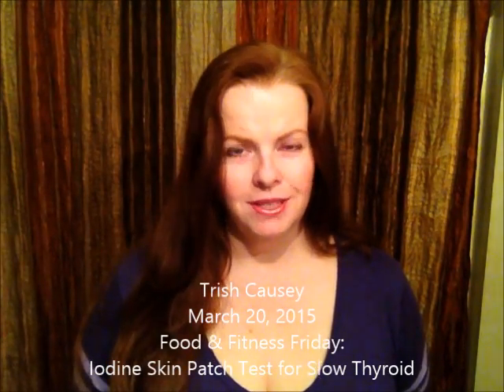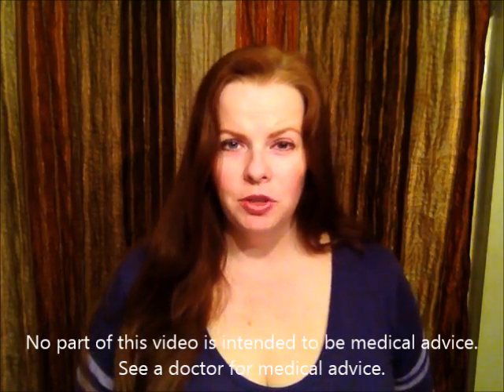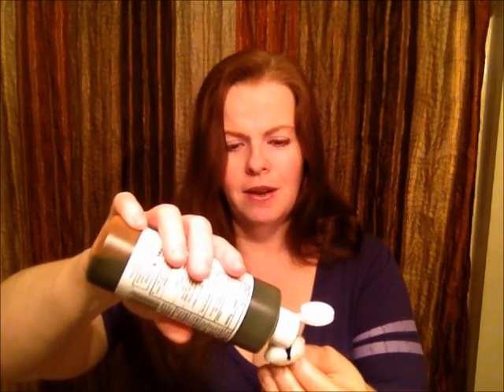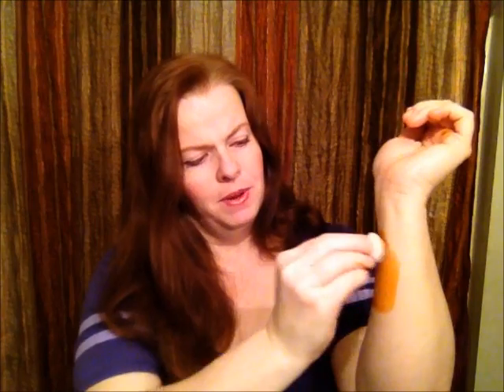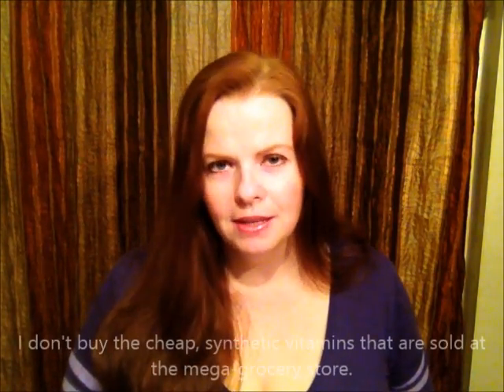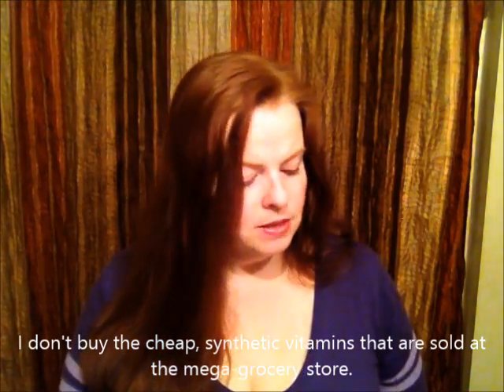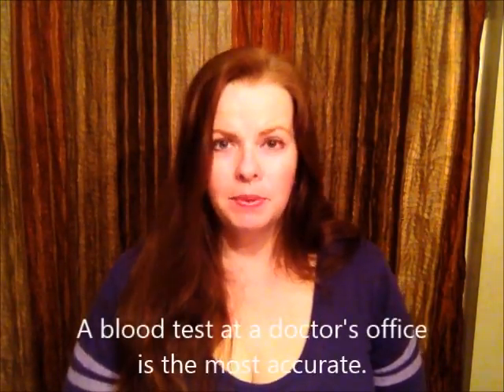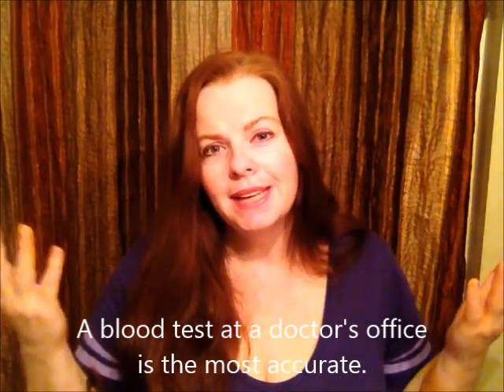Iodine Skin Patch Test for Iodine Deficiency and Slow Thyroid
March 20, 2015: Today, I explain the home iodine skin patch test for iodine deficiency. Being low in iodine will wreck havoc on your thyroid, and I believe this is why I have had such a hard time losing weight.

💖💃 CYBER SPECIAL on My AWESOM program:

* 12 online video modules immediately -- with 10 more after 8 weeks
* 6 private sessions with me (Trish)
* Private forum to ask questions & get feedback
* A meditation music track I composed specifically for this practice
* Daily physical warm-up (optional)
* Special journal format
* Online group chats (optional)
* An AWESOM t-shirt
* Support materials
* & more